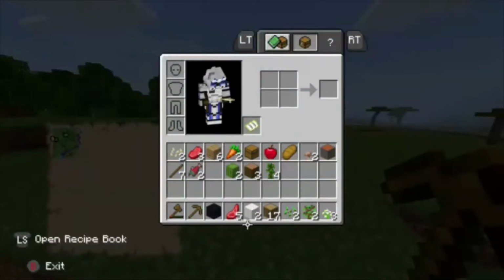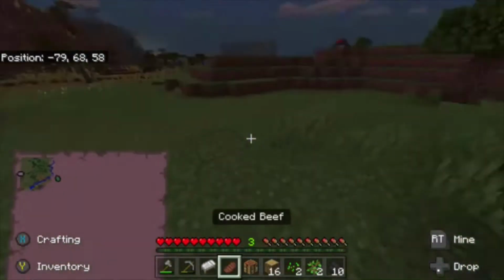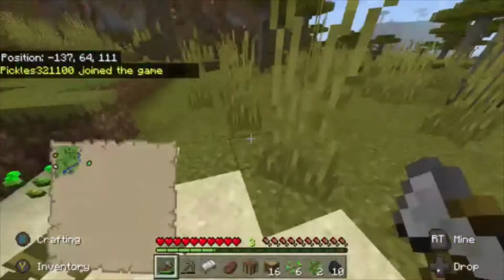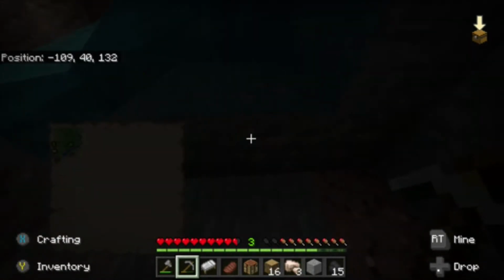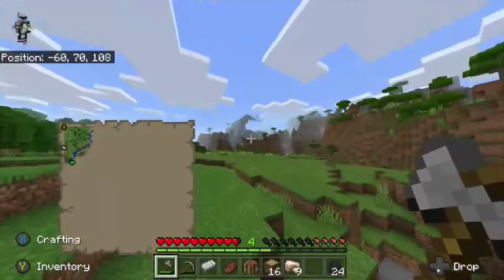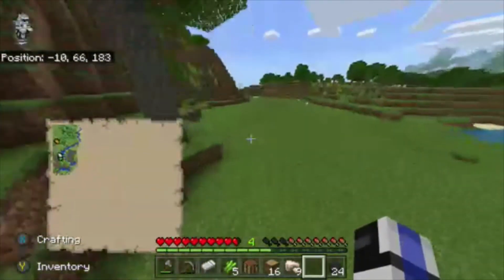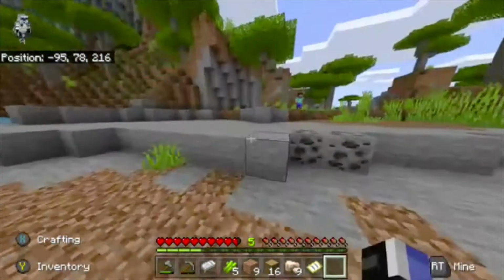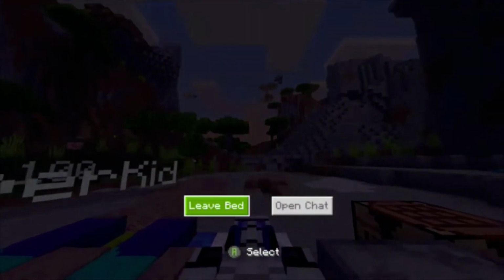TSK Minecraft Survival Let's Play! EP 1 | Scenery!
Hope everyone is enjoying the series so far!!